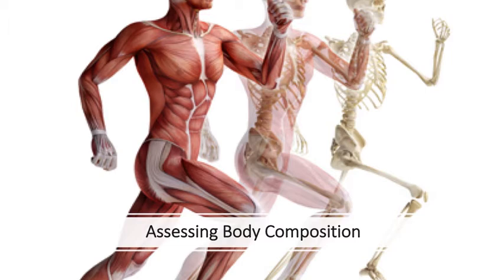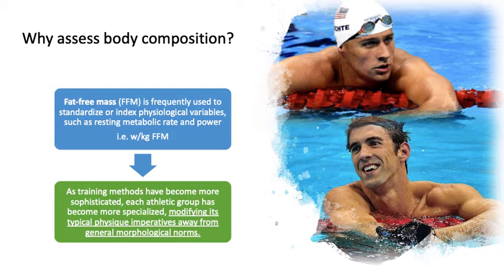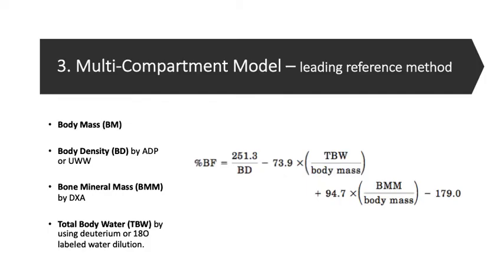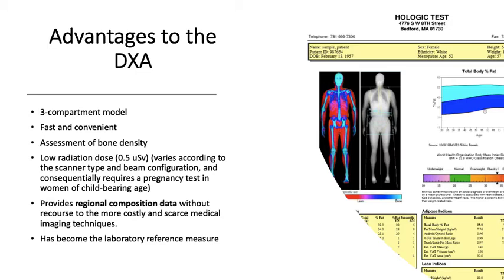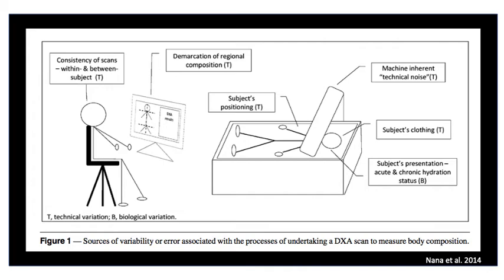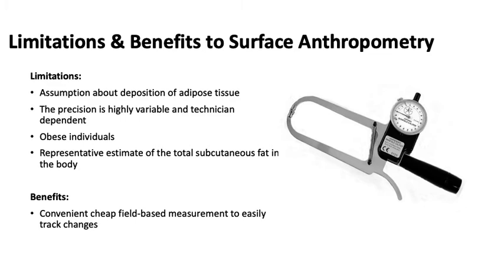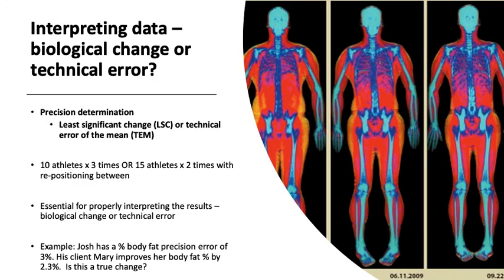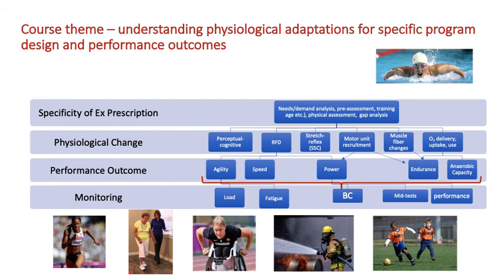Week 12 - Body Composition